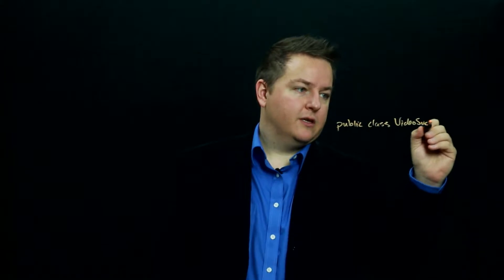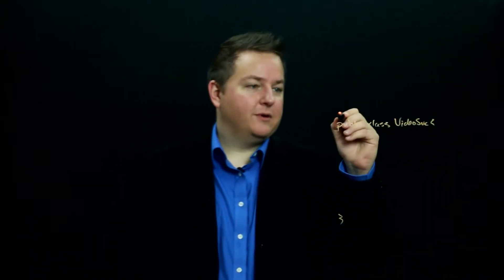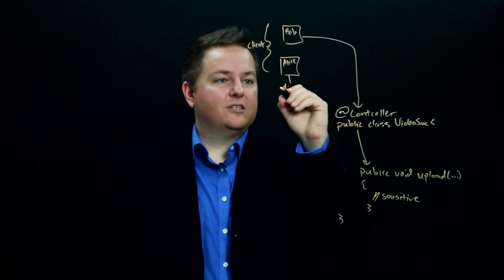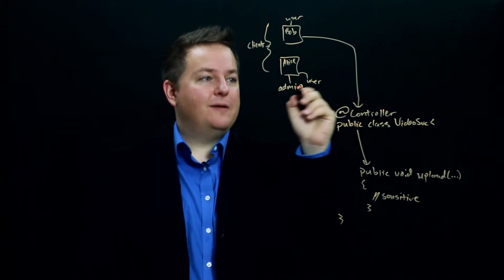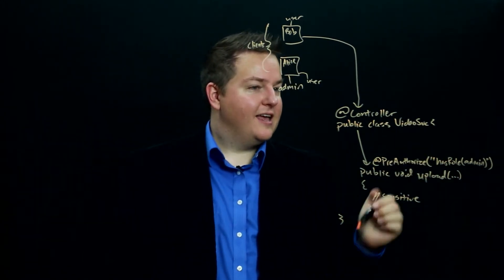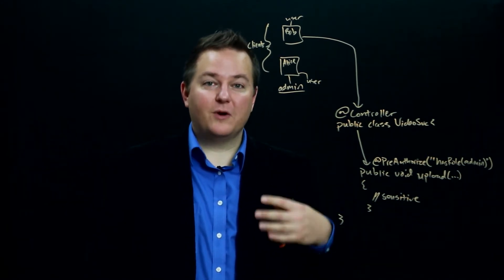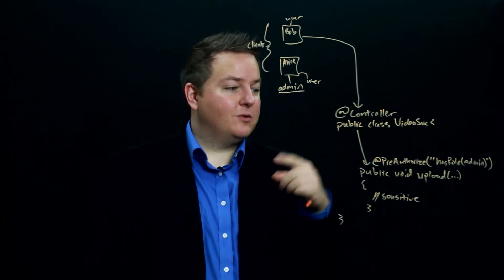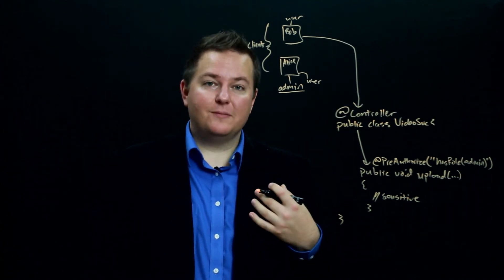Section 4 Module 2 Part 7: Spring Security Method Annotations